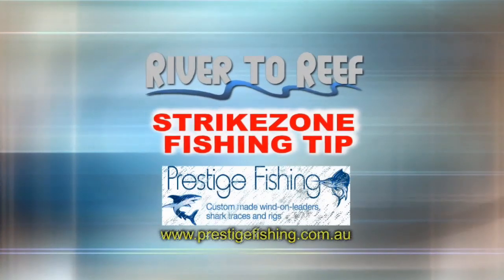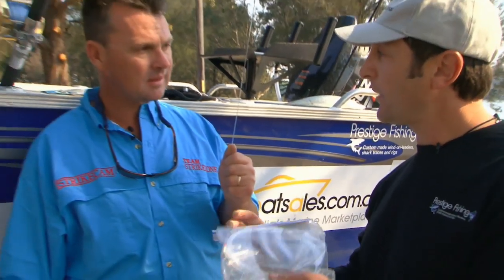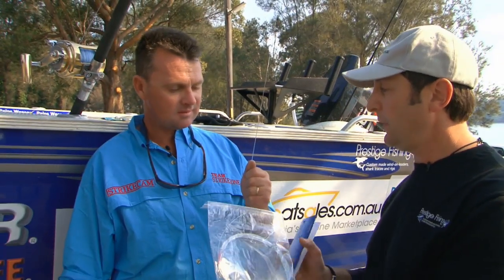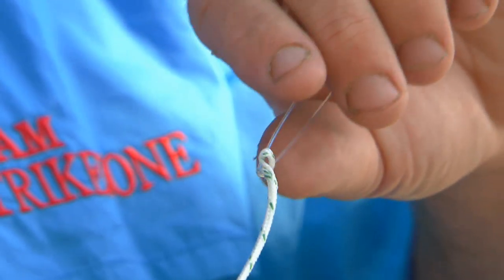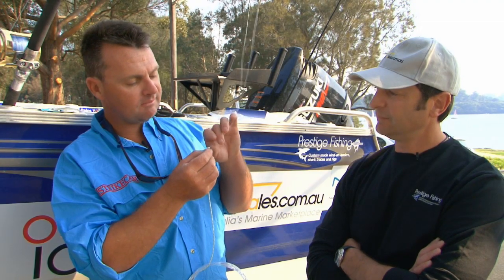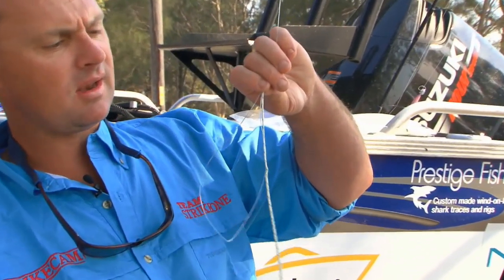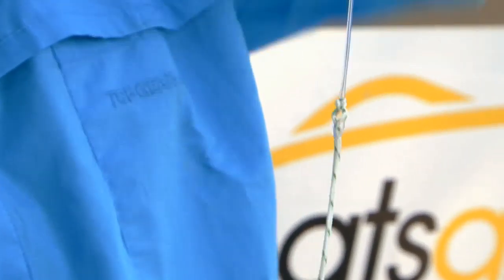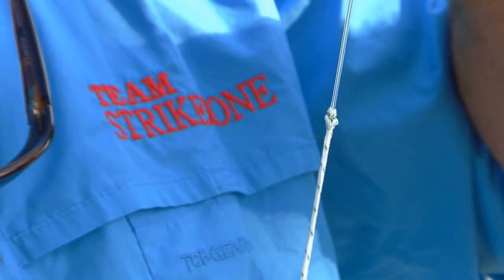RTR Tip How to attatch a wind on leader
River to Reef fishing tip. how to attach a wind on leader to your line. alistair McGlashan show how to do this simple thing and explains the advantages. to find out more about wind on leaders